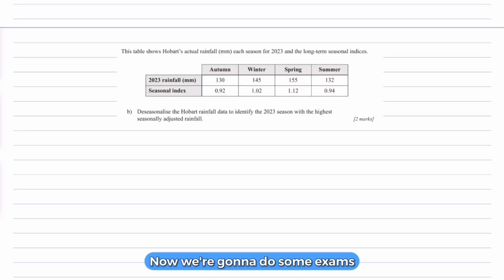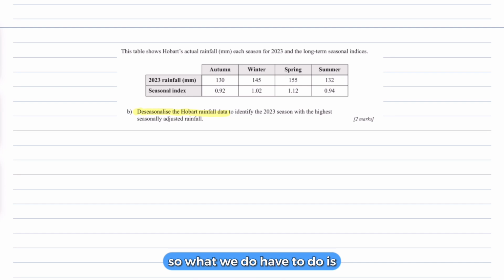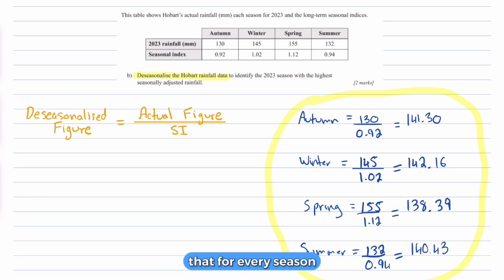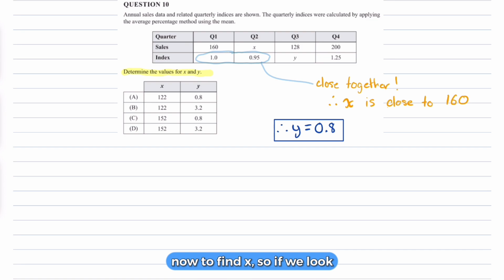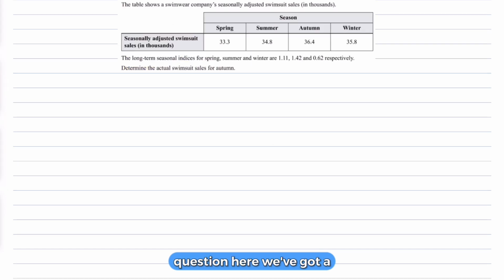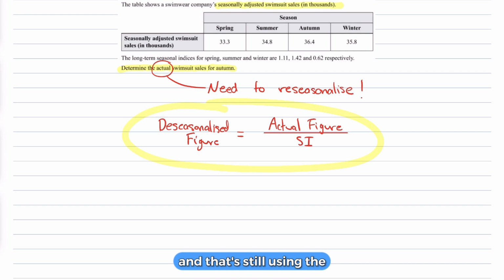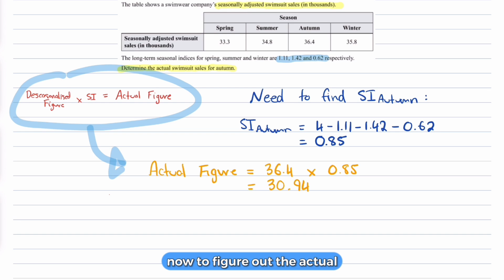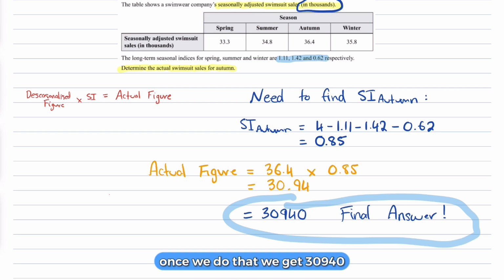Year 12 General Maths - Seasonal Indices - Exam Questions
In this video Chris goes through some simple familiar exam questions related to seasonal indices.